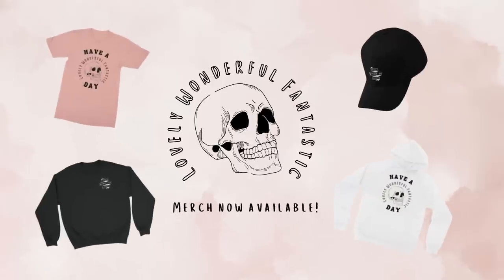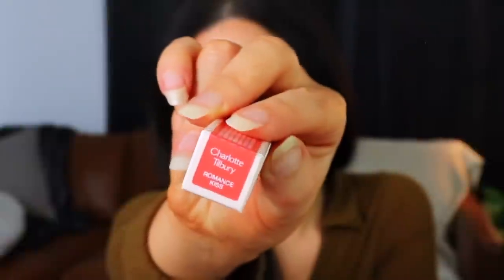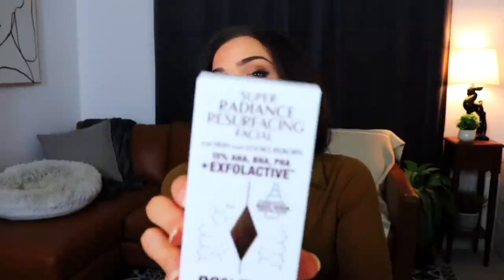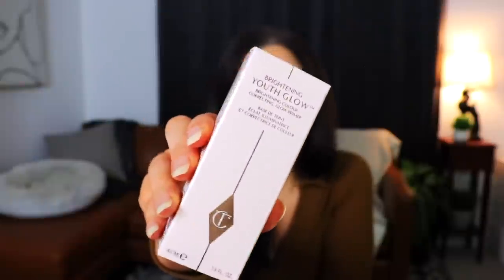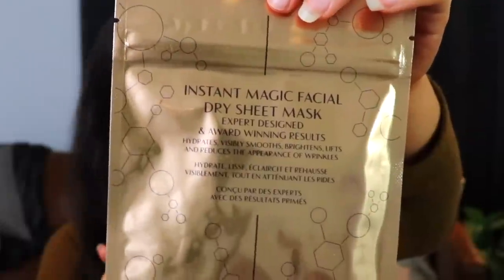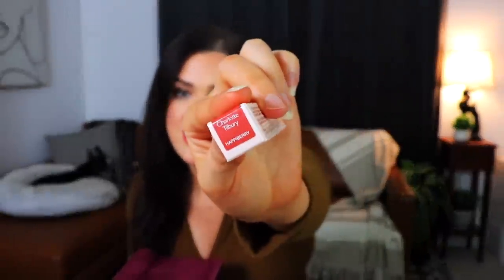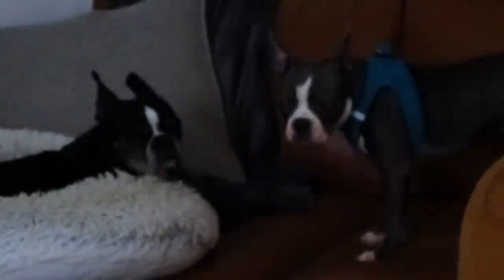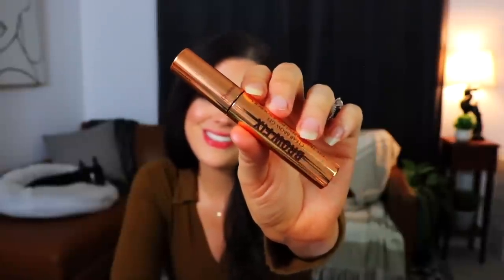I Paid $300 for 2 Mystery Boxes...THIS IS WHAT I GOT?! | Luxury Beauty Unboxing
Let's unbox nearly $300 worth of Mystery Charlotte Tilbury Beauty!
for a total of only $55 including shipping! Bright Cellars is the wine club that matches you with wine that you'll love. Get started by taking the quiz to see your personalized matches!

Poshmark - @apparitionsshop

Time Stamps

0:00 - Intro
3:05 - Extra Items
4:58 - Wine!
6:47 - Mystery Box Number One
15:11 - Mystery Box Number Two